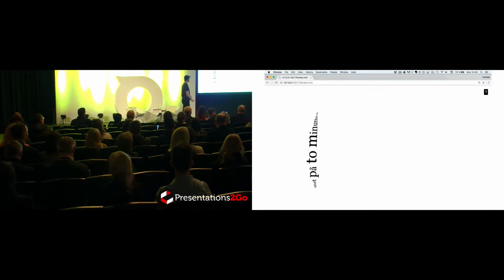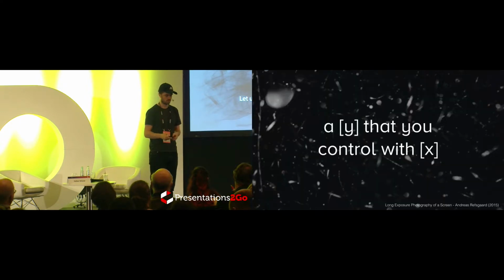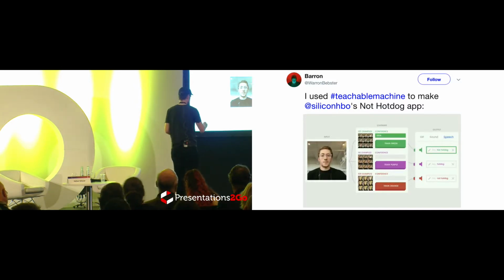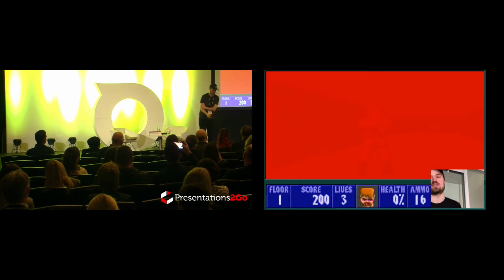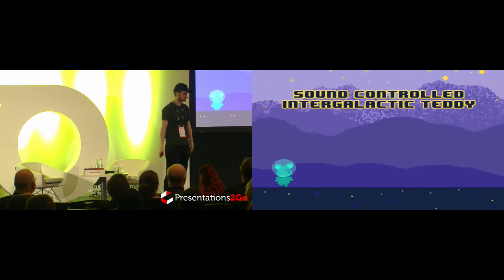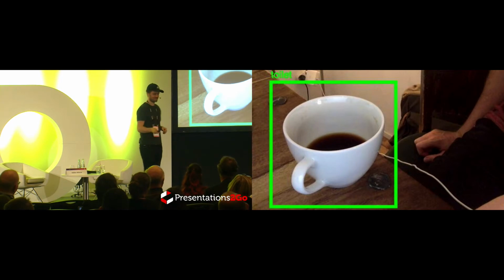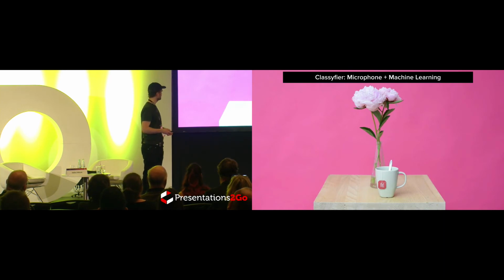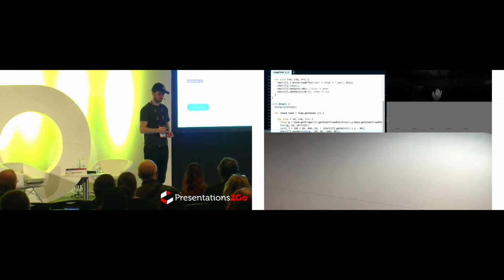OEB 2018 - Spotlight Stage: Playful Machine Learning - with Andreas Refsgaard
In his talk on the Spotlight Stage, interaction designer, artist and teacher Andreas Refsgaard describes how machine learning has become an integrated part of his personal practise and curriculum for teaching designers and artists about digital interactions. By enabling people to decide upon and train their own unique controls for a system, the creative power shifts from the designer of the system to the person interacting with it.

Using machine learning to make unconventional connections between inputs and outputs Andreas and his students have made projects where games are controlled by making silly sounds, music is composed by drawing instruments on paper and algorithms are trained to decide what is funny, funky or boring.

Speaker: Andreas Refsgaard